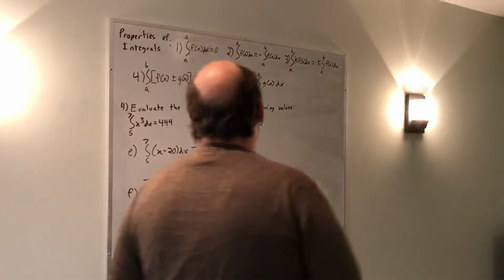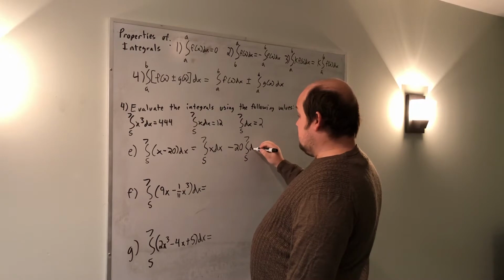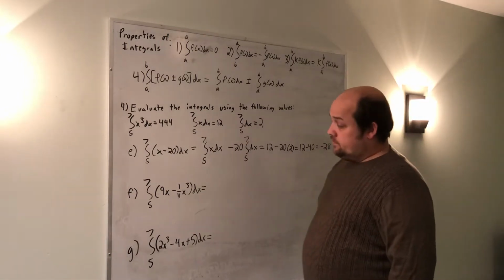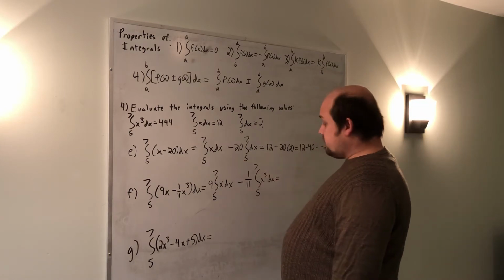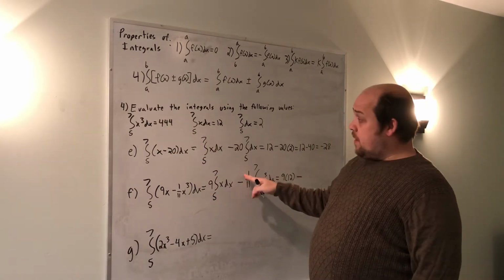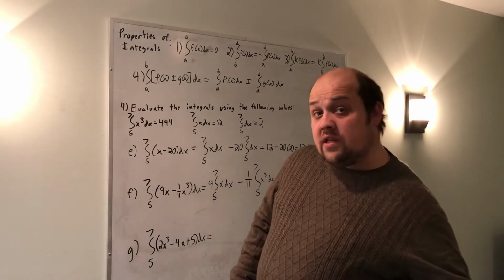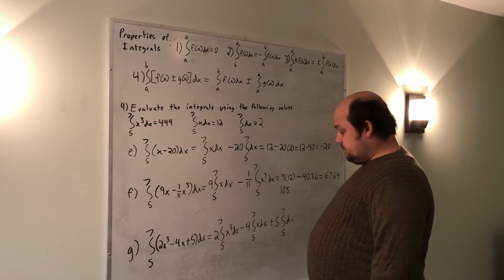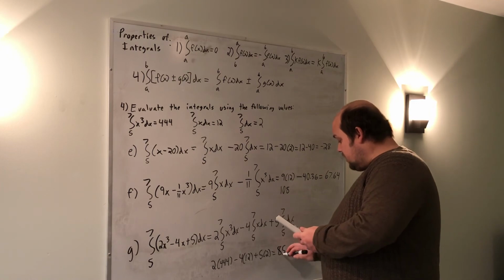MH201 Area and Riemann Sums part 7